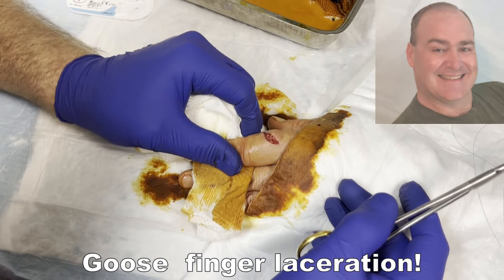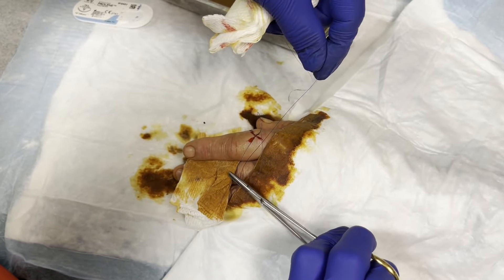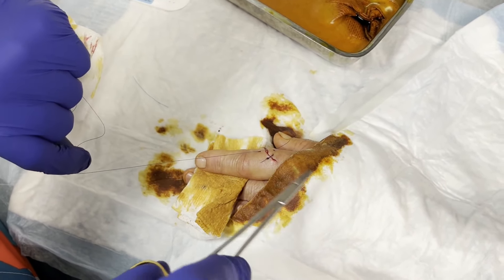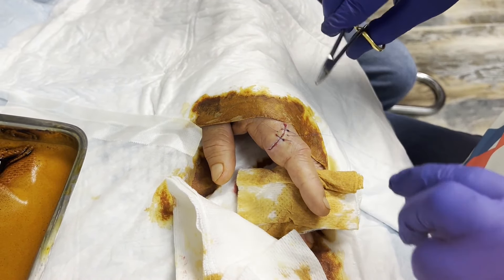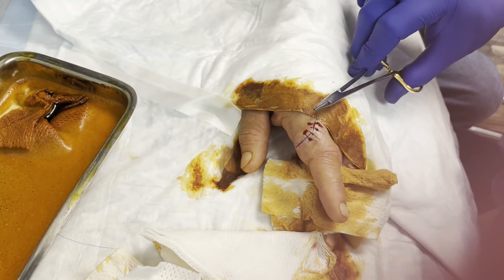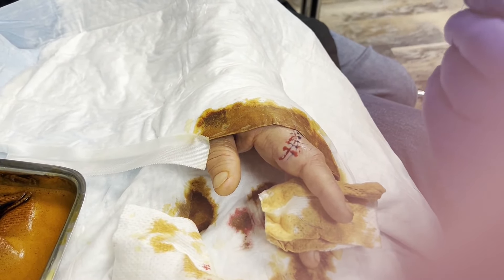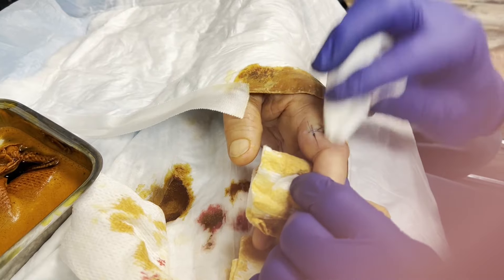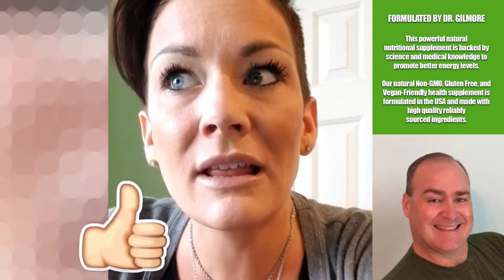Goose Finger Slice